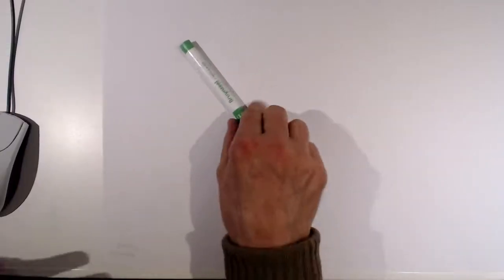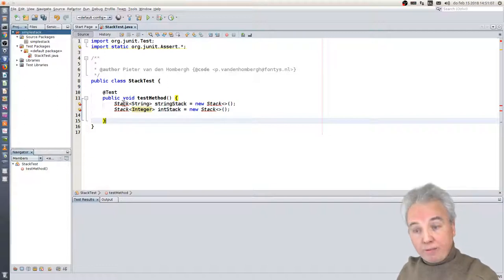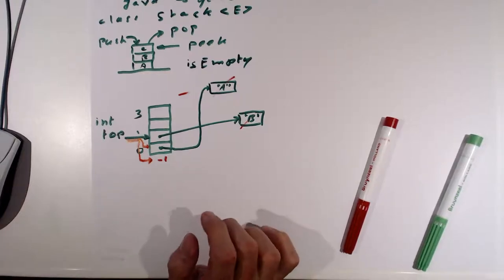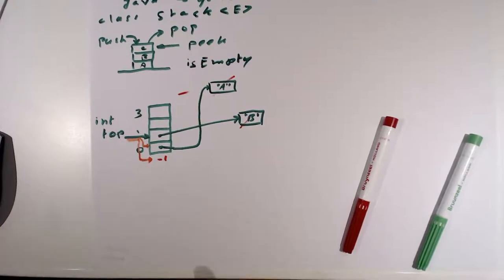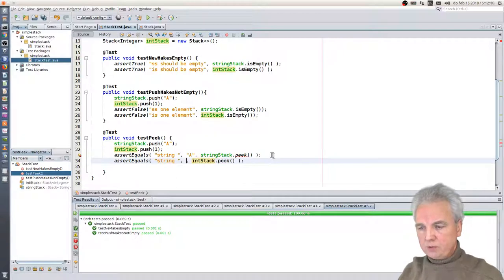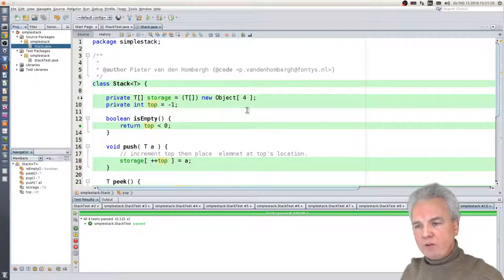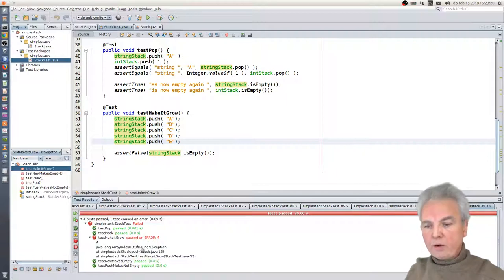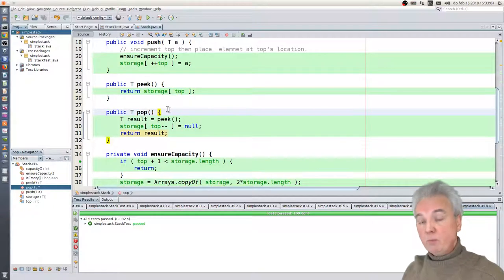Test Driven Array Based stack with design sketches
A simple stack, with explanation and sketches.
Created with open brosdcasting studio.